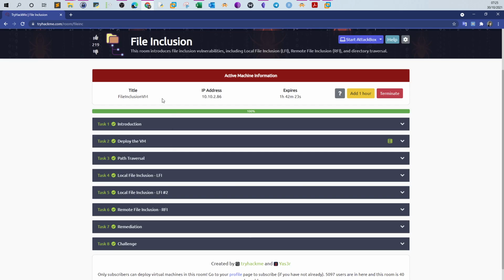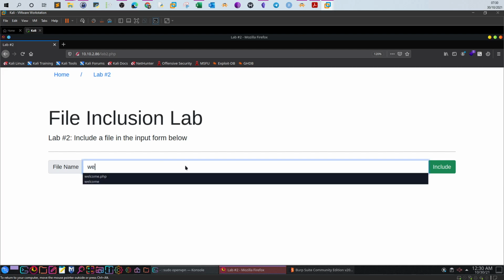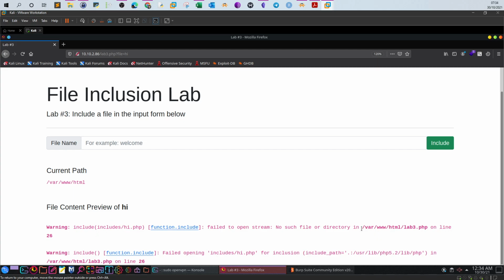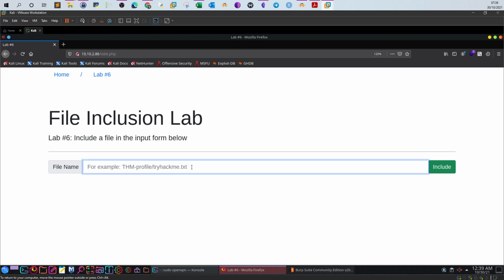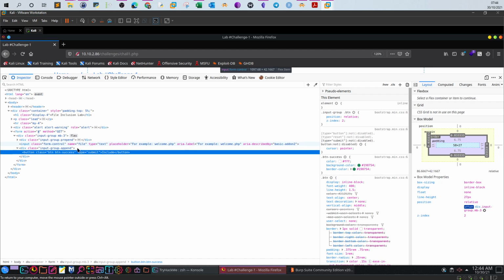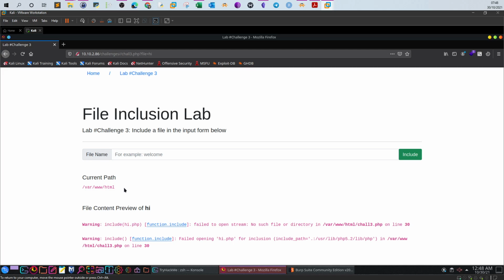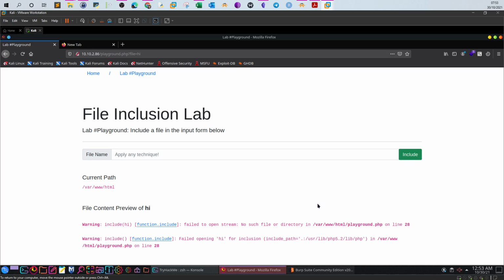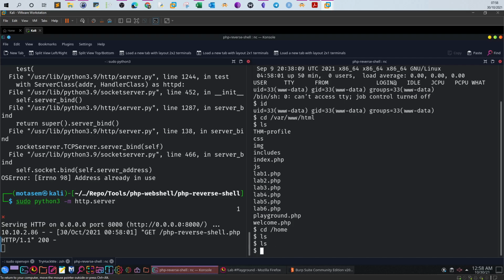File Inclusion Vulnerability Explained | TryHackMe Junior Penetration Tester | OSCP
💡Cyber Security Notes | Membership Access
In this video walk-through, We covered local and remote file inclusion vulnerability. We also explained methods of bypassing filters. This was part of TryHackMe Junior Penetration Tester pathway. This video is useful for OSCO certification prep.
0:00 - Introduction to File Inclusion Vulnerability
1:08 - Lab 1: Simple File Inclusion
3:17 - Lab 2: File Inclusion in the Includes Directory
6:48 - Lab 3: Bypassing Extensions with Null Bytes
9:58 - Lab 4: Function Vulnerabilities in File Inclusion
12:46 - Lab 6: Directory and File Path Manipulation
16:14 - Challenge 1: Capturing the First Flag
18:42 - Challenge 2: Bypassing Cookie Restrictions
23:22 - Challenge 3: Post Request File Inclusion
27:51 - Remote File Inclusion (RFI) Playground
31:01 - Gaining Remote Shell Access